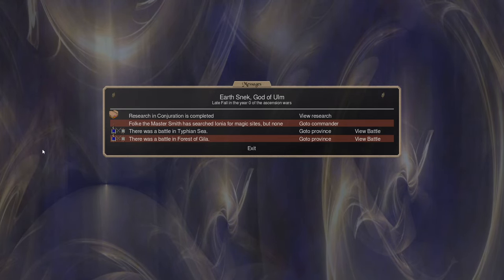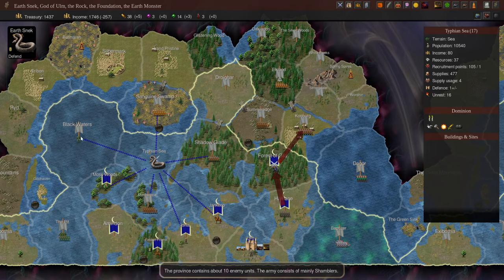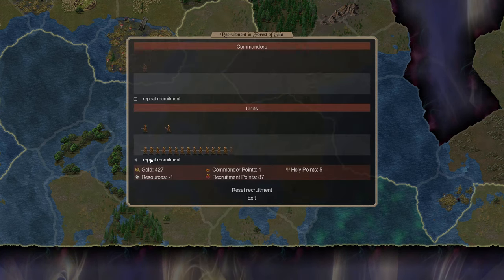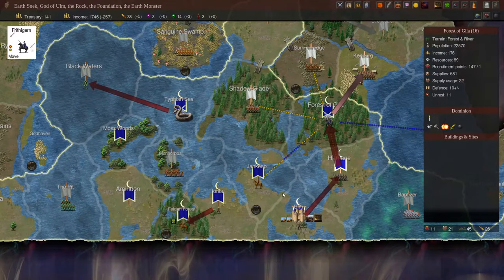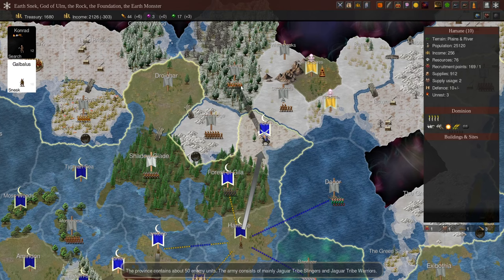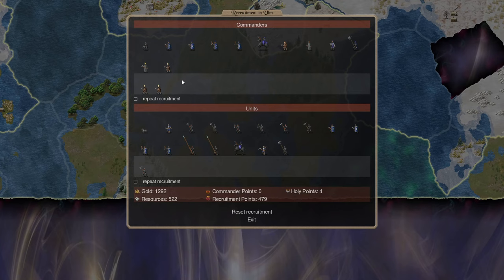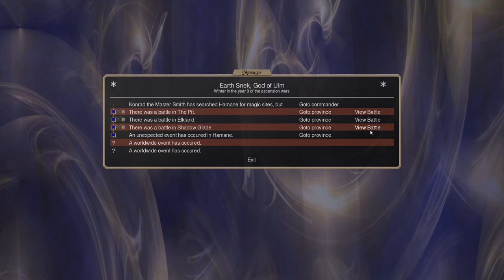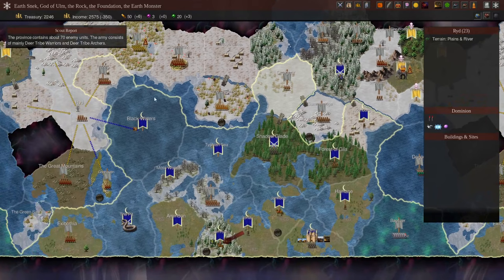Dominions 6 Guide for New Players Part 10: Expansion and Scouting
This is the tenth video in our Dominions 6 tutorial series centered around new players. In this part we’ll be focusing on our expansion and finding out more about the world we're in. Hopefully I can guide new players in how they can start to play this fantastic game. Play along with me at home and hope you enjoy!

Dominions 6 is a turn based 4x strategy game suitable for both play vs AI, player vs player. Team play vs AI or players also works great as everyone can do their turns at once. The game has a huge variety of units, spells, magic items and different nations to play.

You are a God! You are master and ruler of a loyal nation. You have unimaginable powers at your disposal. You have claimed this world as yours. But there are others who stand in your way. You must defeat and destroy these pretenders. Only then can you ascend to godhood and become the new Pantokrator.